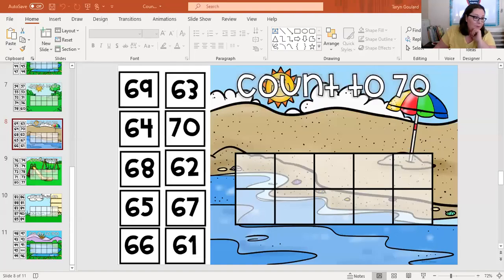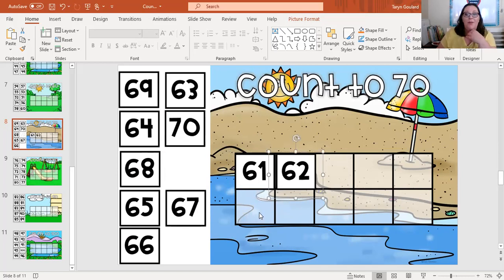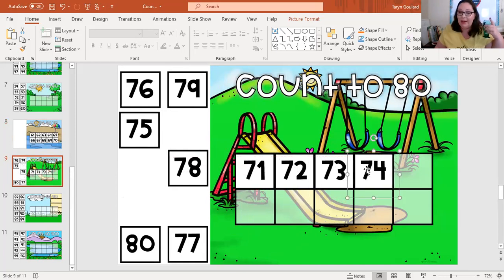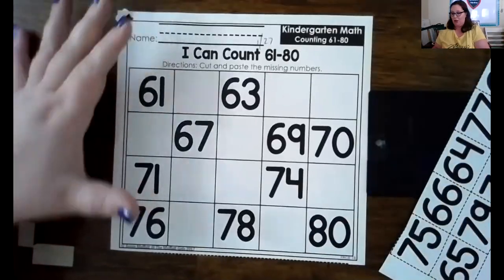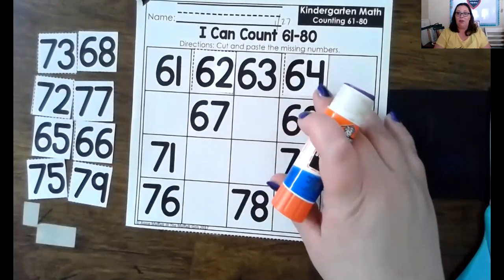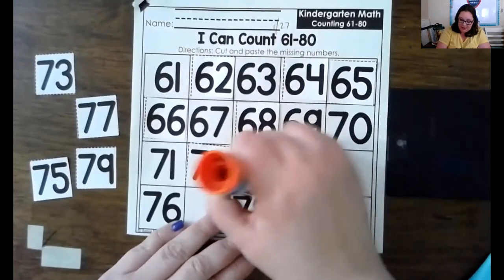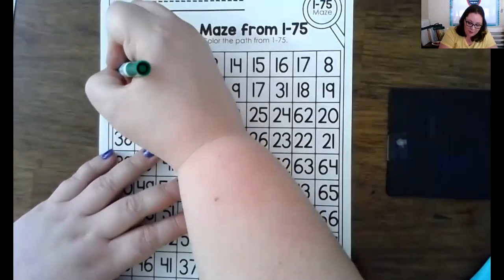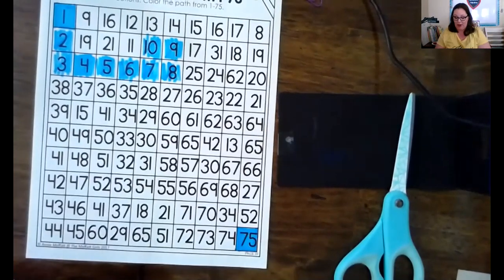1 27 Kindergarten Math Unit 3 Lesson 9